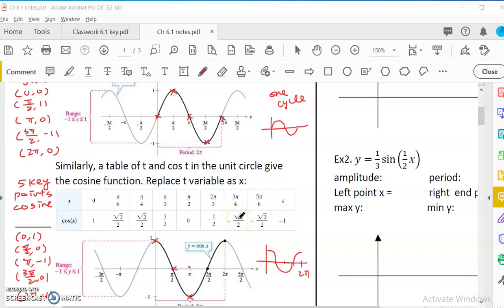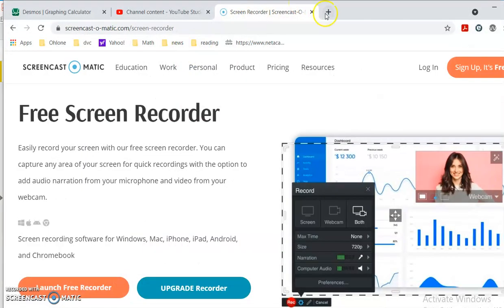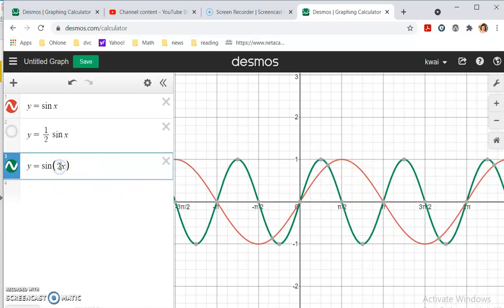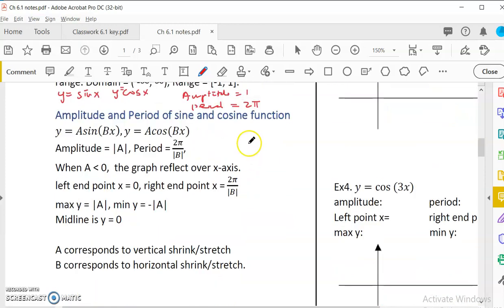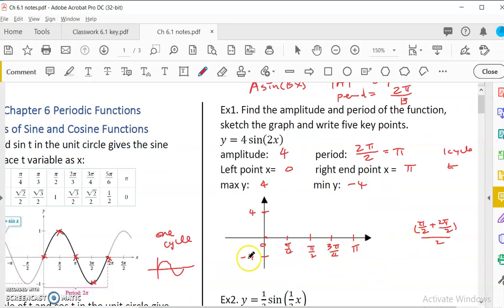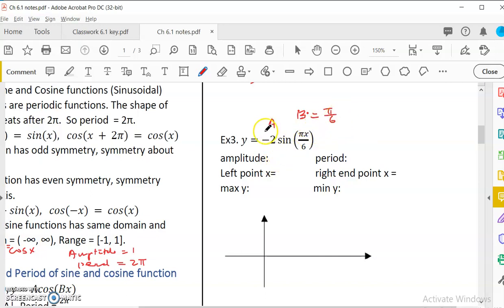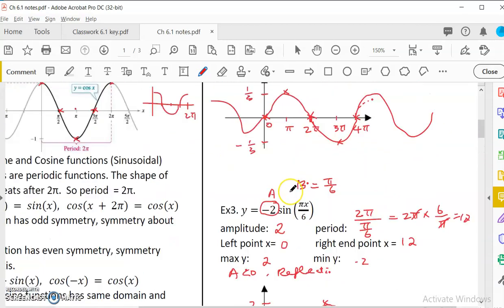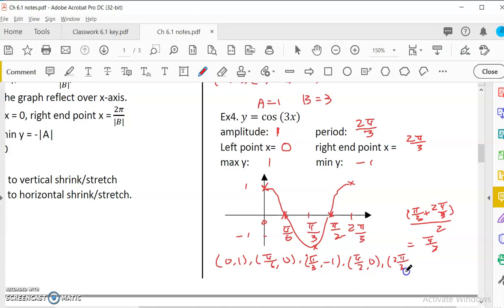Openstax Precalculus Ch 6.1 Graph Asin(Bx) and Acos(Bx)